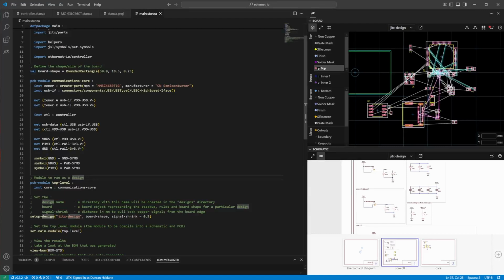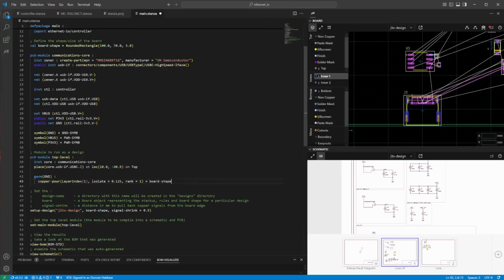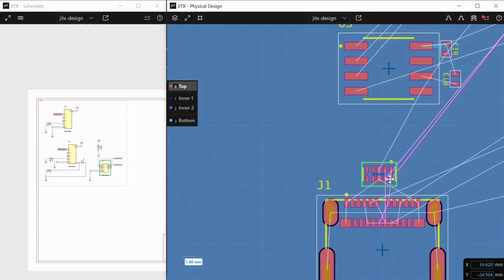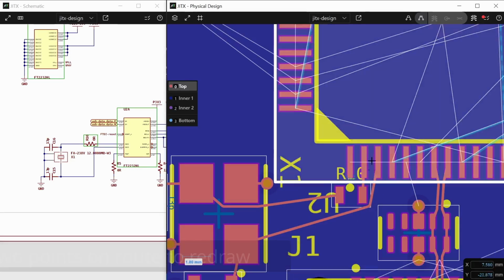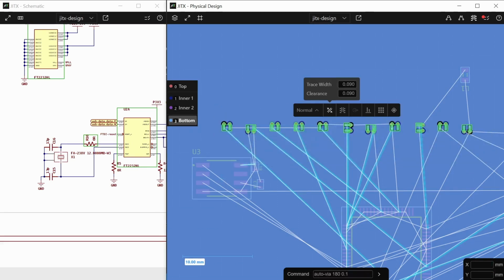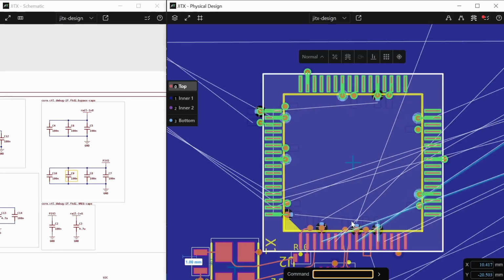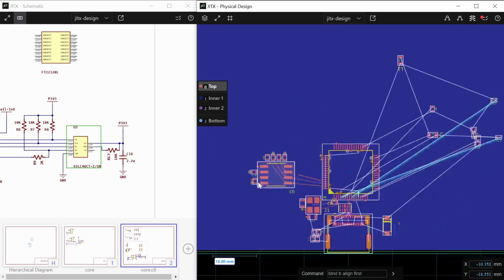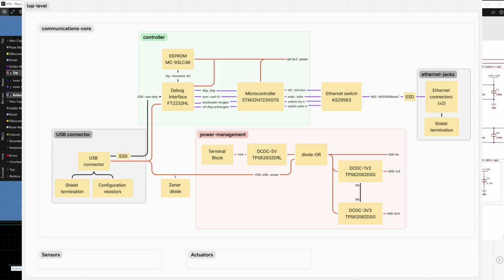Quickstart 4 - Autorouting and layout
In this fourth installment of the JITX tutorial series, we show how to layout a board with the autorouter. You'll learn how to code mechanical details and copper geometry, how to fanout components, and how to use an autorouter that is actually helpful.

0:00 Intro
1:00 Place USB connector from code
1:45 Add power and ground pours from code
3:41 Selection and movement tools
4:52 Layer navigation
5:13 Adjust reference labels
5:27 Component fanout
5:43 Auto via
6:05 Differential pair insertions
6:25 Press Q to route inside your selection
6:50 Manual routing mode for detailed control
9:04 Dynamically edit trace width and clearance
9:27 Use commands to automate bypass capacitor fanout
9:53 Simple align and distribute
11:11 Short-trace ratsnest for layout hints
15:37 Make a custom keybind for advanced alignment

Ready to autoroute?